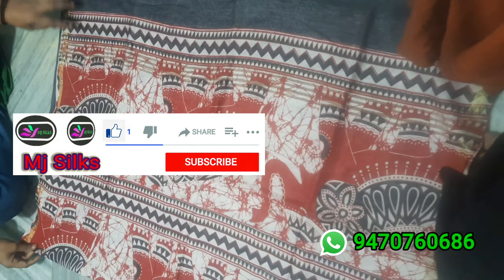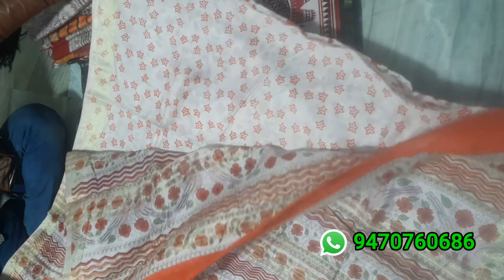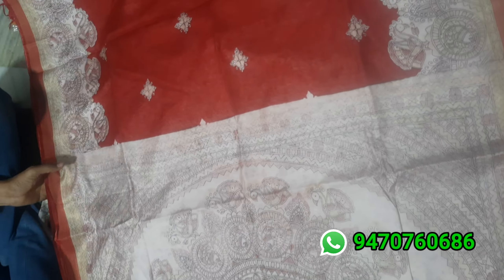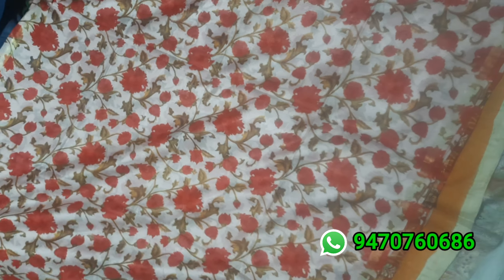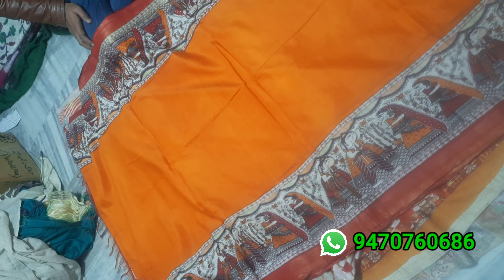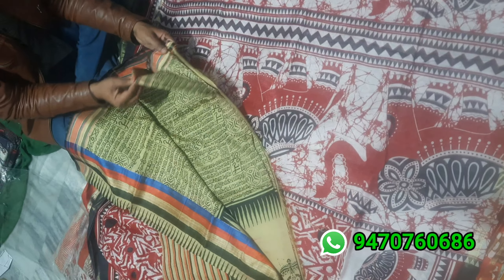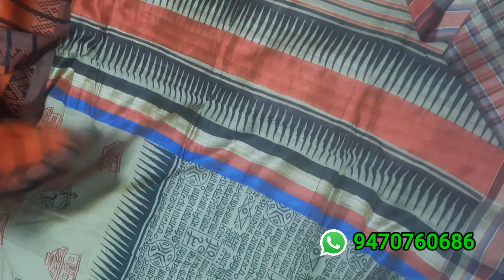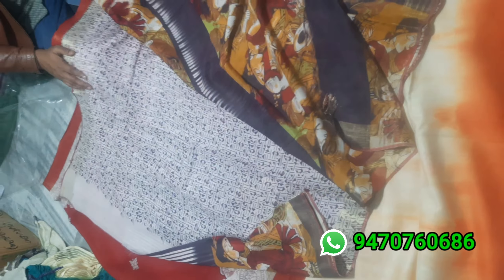Kota Soft silk printed saree | BHAGALPURI SAREE, EPS. MJS0121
Hey friends welcome back in MJ SILKS with daily new exclusive  types of collections.
mj silks is the worlds leading expert for making trendiest items for procuring all in one place. whatever you are seeing in the video at the time of order it will take one week to manufacturer the sarees and also saree may little bit slightly differ from original pic little bit colour difference but you will get perfect design ,perfect colour combination.our parcel is delivered all over the india and in world also in a safe or secure way and it will go direct to your post.

Saree description:
Kota soft silk printed design saree with running printed blouse piece.
saree length- is 5.5. mtr + blouse. 90 cm.
instructions:
all different different types of silk saree you always. Hand wash only

quality is good

when you will get any defect piece of saree.then you can apply return within 7 days otherwise sold goods we can't accept.
only defect piece will be returned. no other reason will be accepted by mj silks

.manufacturing unit.
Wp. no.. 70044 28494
Wholesaler. resaller. & boutique .

1.   Im manufacturing of all types bhagalpuri silk saree
2.   All types Suite available
3.  All types Fabric also available
4.  All types Dupatta available
      Ghicha silk zari border saree
      Bhagalpuri tussar silk saree
      Dupion silk saree
      Handloom silk saree
      Linen saree
      Linen digital saree
      Cotton saree...
      Tussar munga silk saree
      Printed design saree
      Embroidery design saree
      kalamkari hand brush paint..
     Cutwork design saree
     Desi tussar silk saree